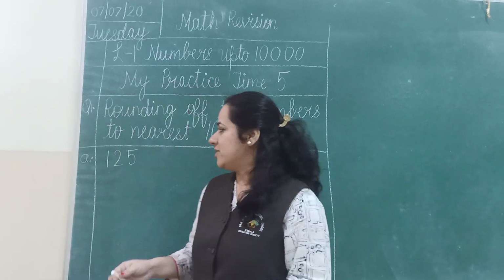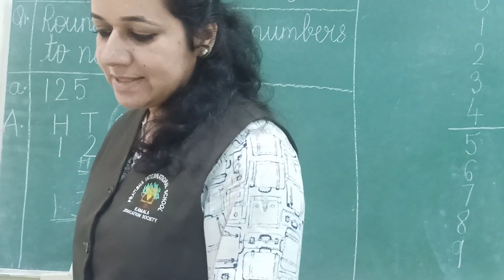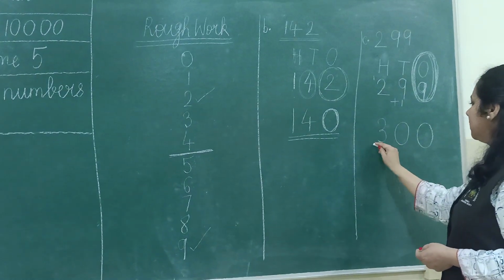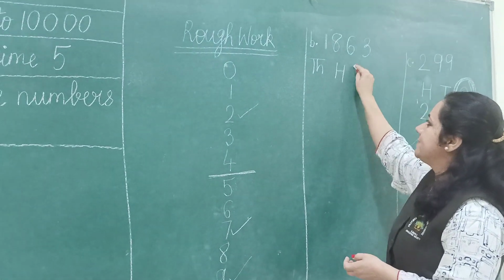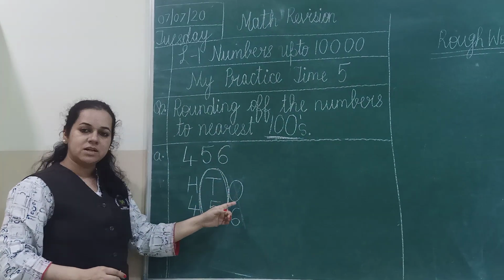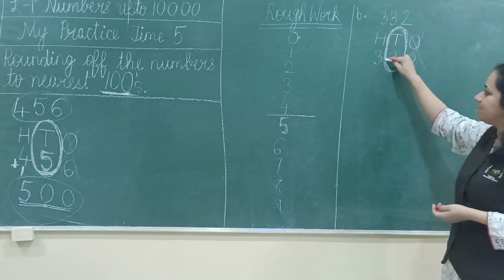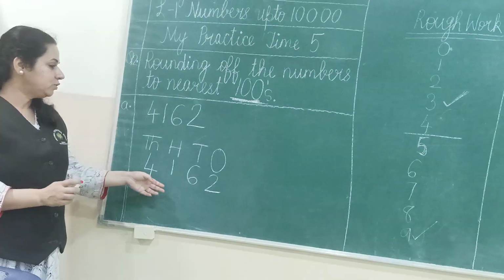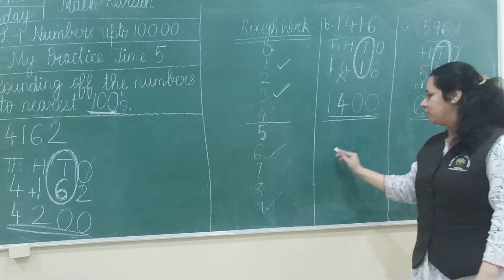MATH REVISION L 1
ROUNDING OFF THE NUMBERS # Pratibha International School # CBSE